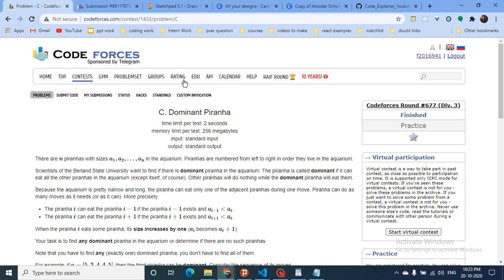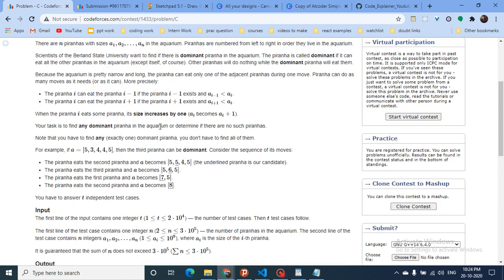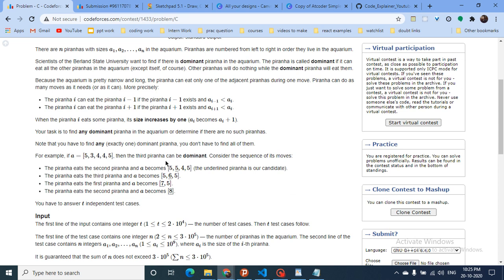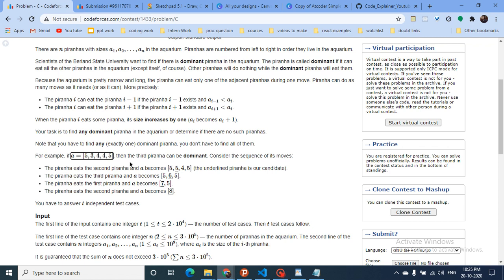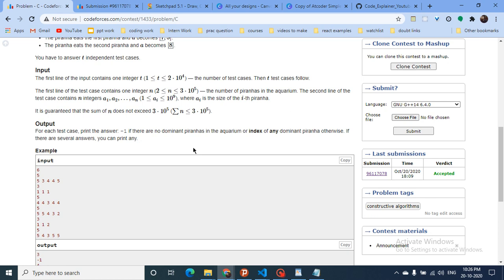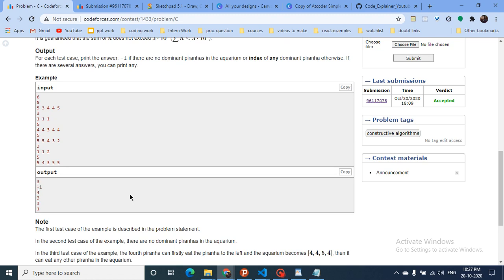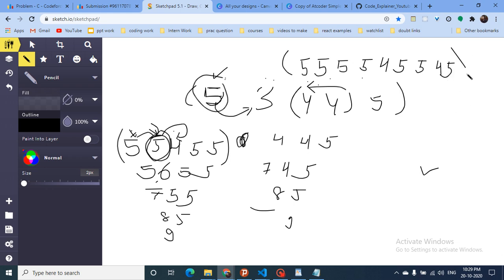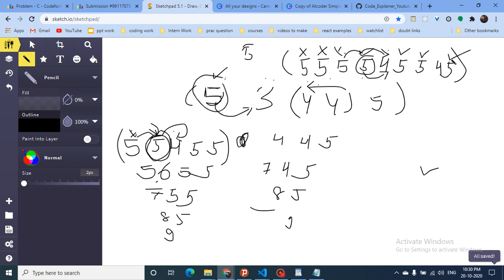C. Dominant Piranha | Codeforces Round #677 (Div. 3)